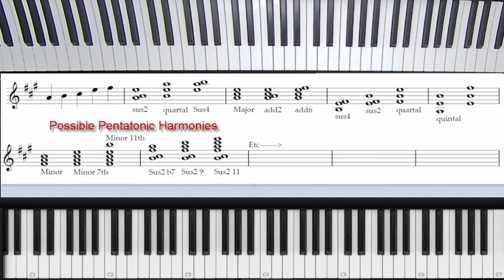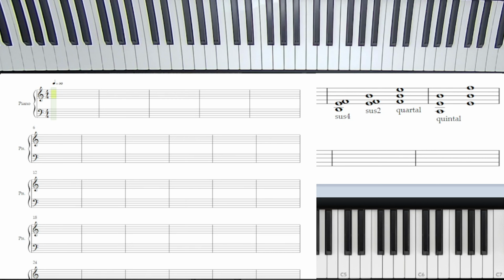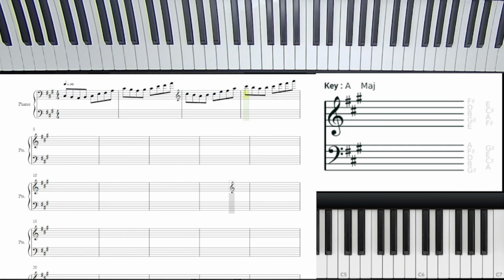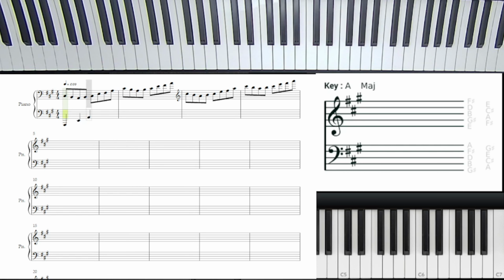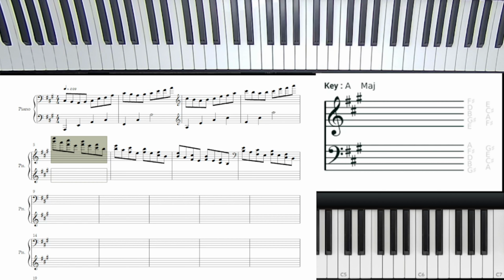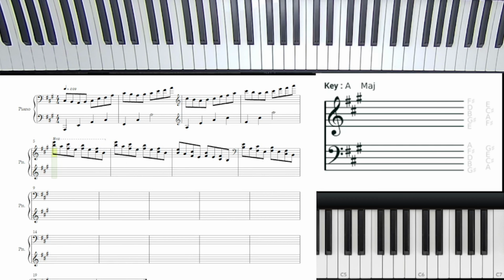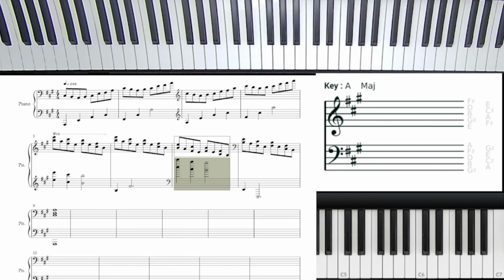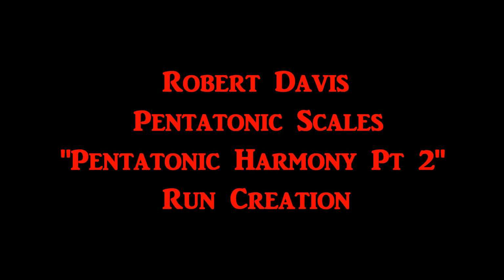Pentatonic Scales Pentatonic Harmonies Pt 2 "Run Creation"